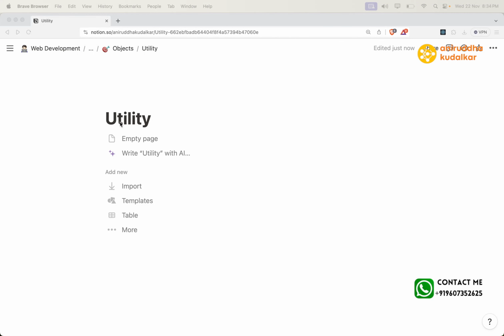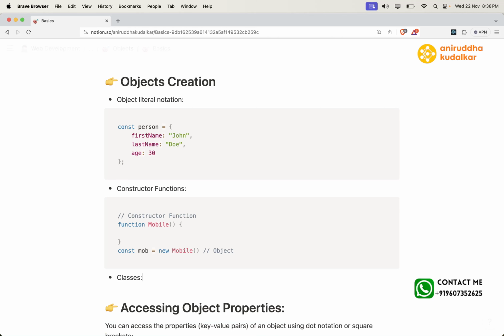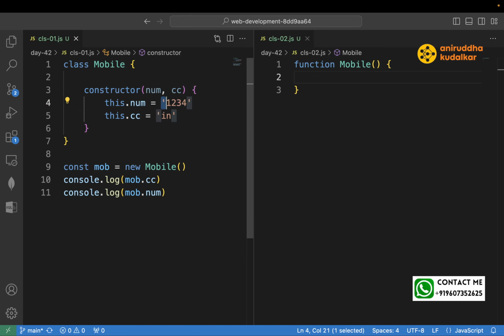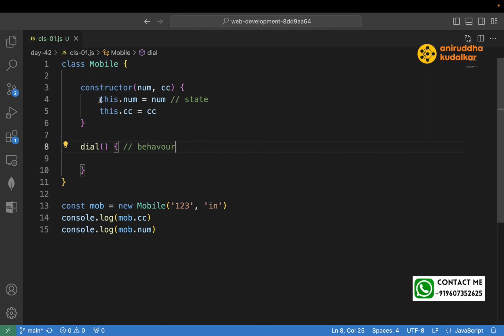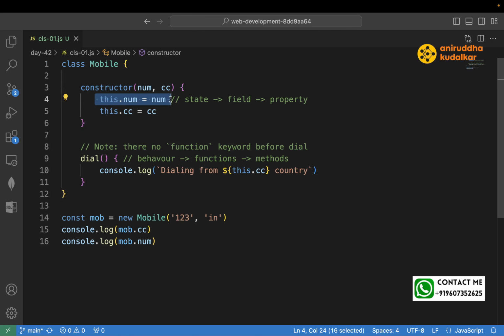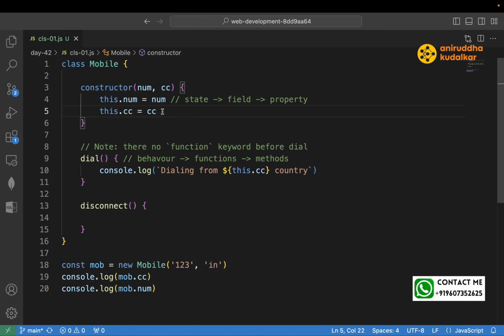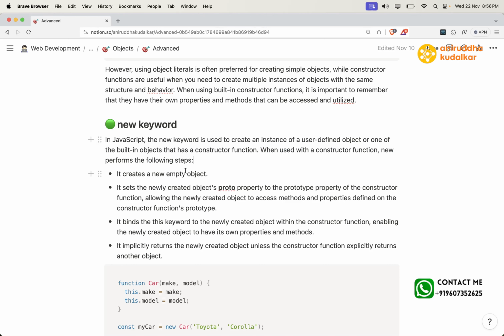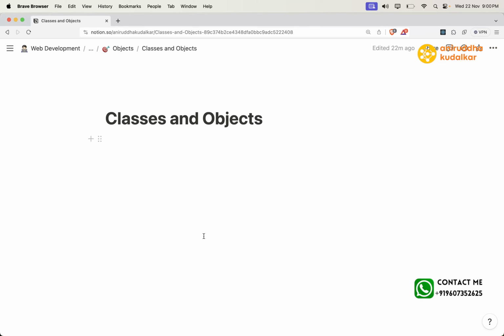047 Web Development: Javascript Classes and Objects - 01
Welcome to the 47th enlightening session of our ongoing Web Development Batch! In this comprehensive video tutorial, we dive into the foundational concepts of JavaScript Classes and Objects, unraveling the principles that form the backbone of modern JavaScript development.

Exclusively tailored for our dedicated web development community, this session is all about mastering the art of object-oriented programming in JavaScript. Whether you're a coding enthusiast eager to understand the fundamentals of classes and objects or a seasoned developer looking to enhance your proficiency in JavaScript's OOP paradigm, this tutorial provides invaluable insights.

We explore the essence of JavaScript classes, showcasing how they serve as blueprints for creating objects with shared properties and methods. Understand the intricacies of object instantiation, inheritance, and how classes bring structure and modularity to your code.

As part of our web development batch, this tutorial ensures content alignment with your learning journey, delivering material that resonates with your goals. Join us to elevate your coding prowess, gaining practical knowledge to architect scalable, organized, and efficient web applications.

Watch now to embark on a journey into the foundational world of JavaScript Classes and Objects, and empower yourself with the skills to write more structured and maintainable code. Don't miss out on this opportunity to deepen your JavaScript expertise in our ongoing web development

- css3 tutorial
- css3 transition
- css3 animation

- javascript tutorial
- javascript course
- javascript loops
- javascript classes and objects
- javascript object oriented principles